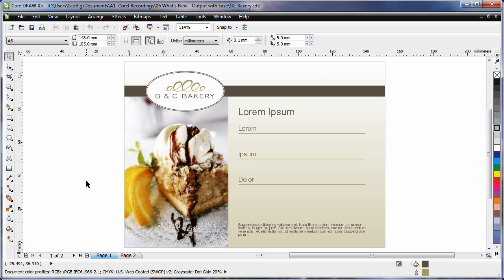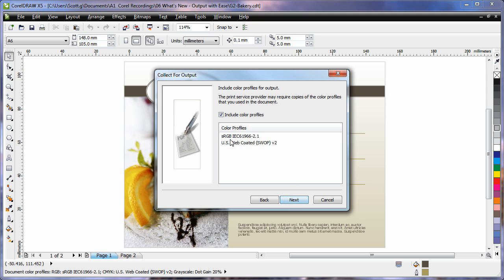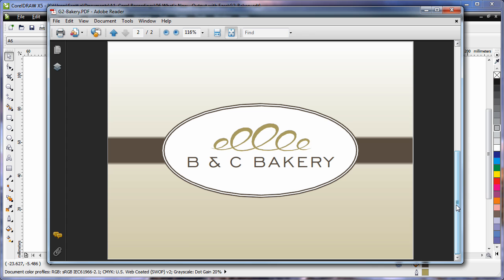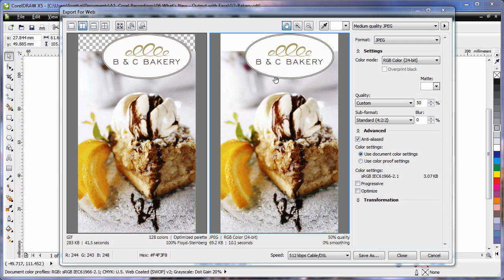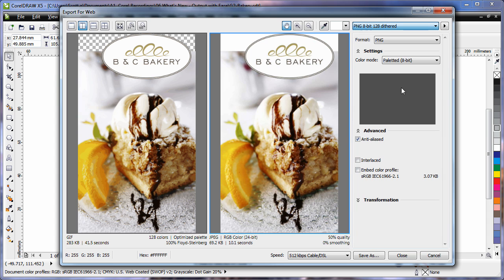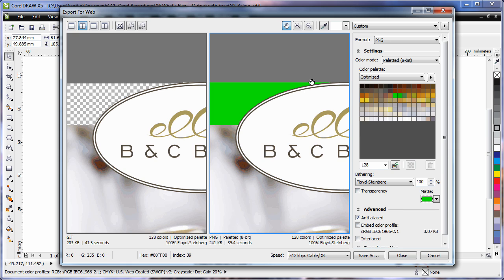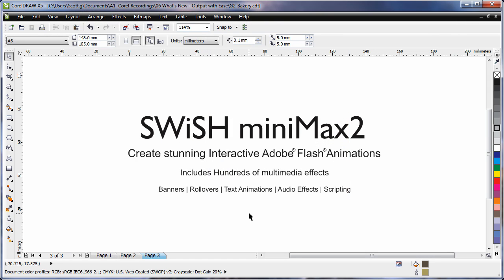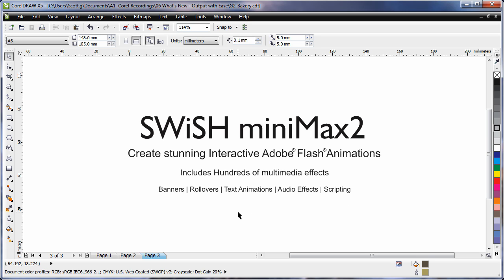EN - 06 What's New - Output with Ease (CorelDRAW Graphics Suite X5)